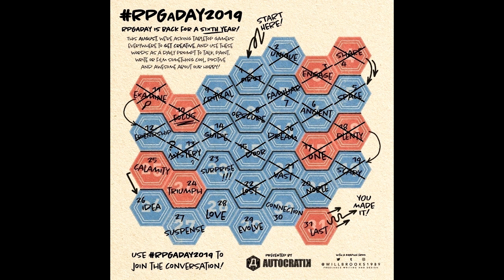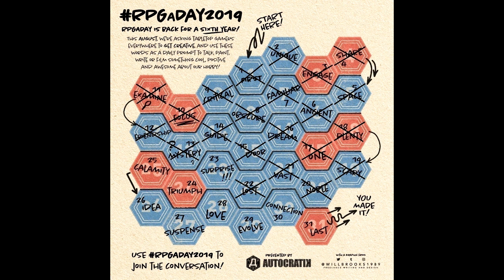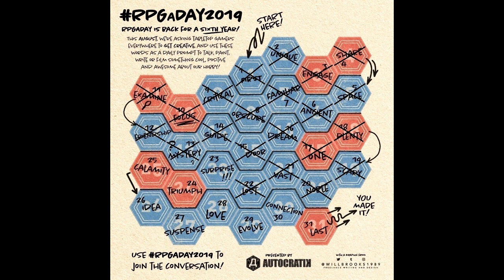RPGaDay2019: Day 23 (Surprise)